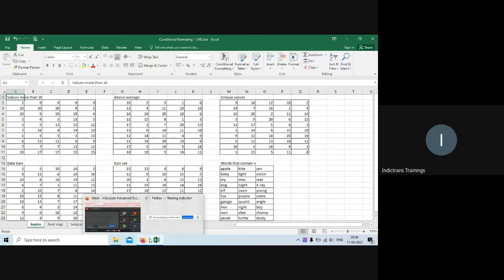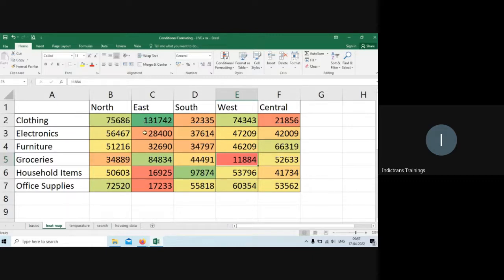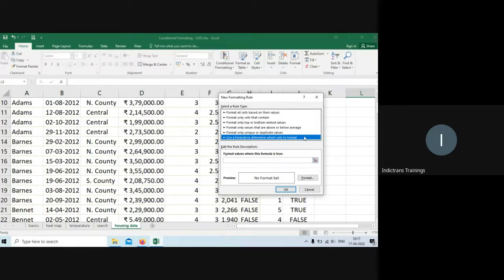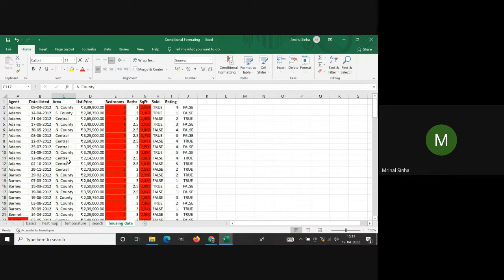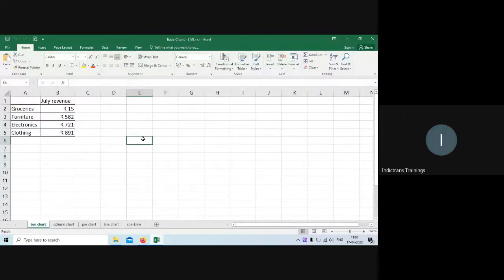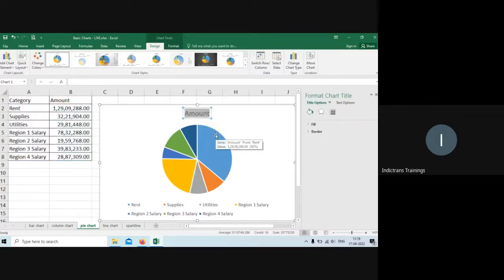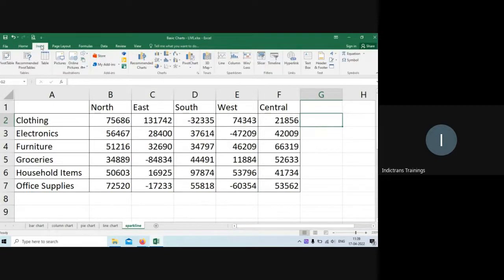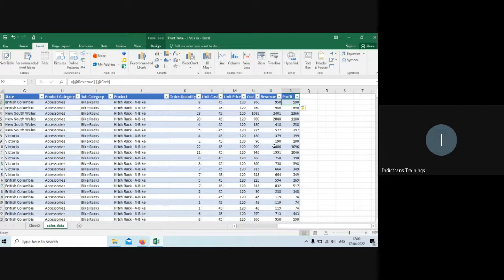Vidyarjan Advanced Excel 2022 04 17 Session 3 of 4